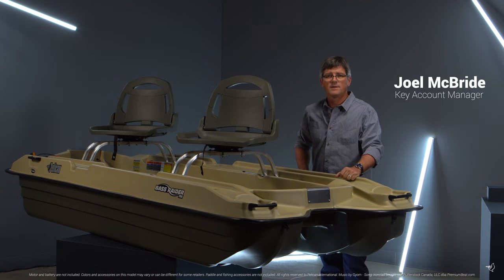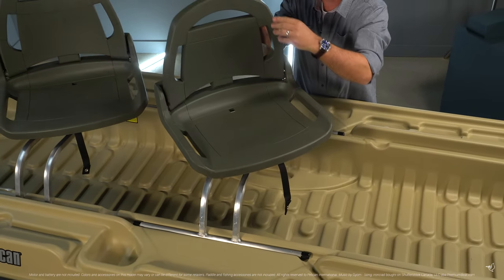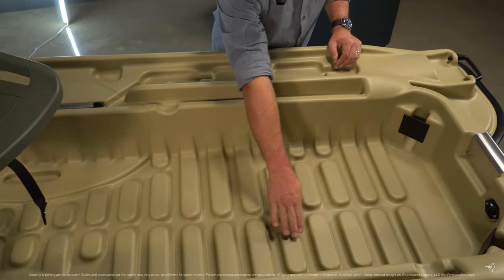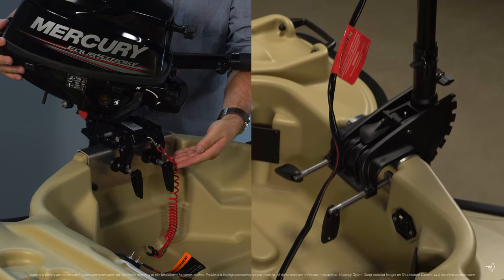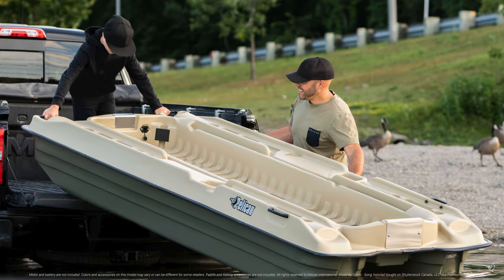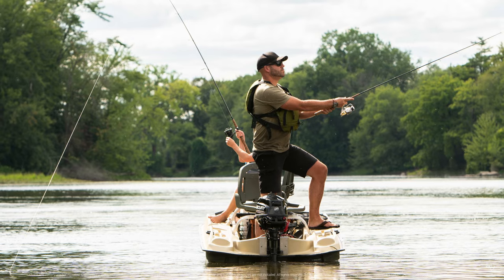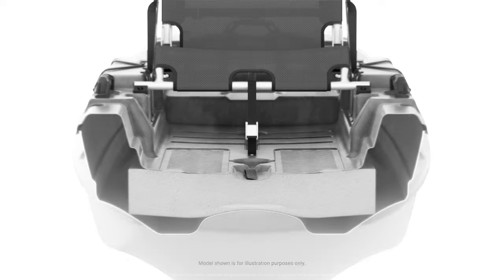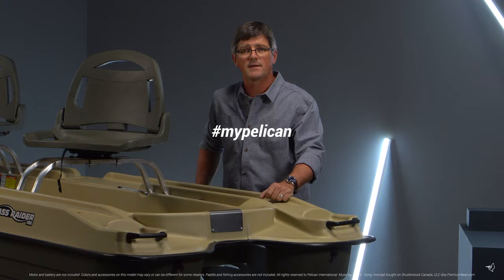PELICAN | Walkthrough: Bass Raider 10E Fishing Boat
Explore the Pelican Bass Raider 10E fishing boat features, the best DIY fishing boat! With a 600-pound capacity, you can either pack a lot of gear or bring a friend along for your next fishing adventure.

00:00 Intro
00:17 Seating and Comfort: Two swivel seats, adjustable for optimal balance
00:30 Storage and Accessibility: Side compartments for tools, textured floor prevents slipping
00:39 Rod Holders and Motor Mounts: Vertical rod holders, supports motors up to 3.5hp
00:54 Pre-wired Electrical System: Pre-wired for motor or sonar, 12-volt outlet
00:59 Ease of Transport and Maintenance: Four handles for transport, drain plug for water
01:09 Durability and Safety Features: Ram-X material; foam blocks ensure flotation and safety
01:22 Warranty and Customization: Designed for personalized customization